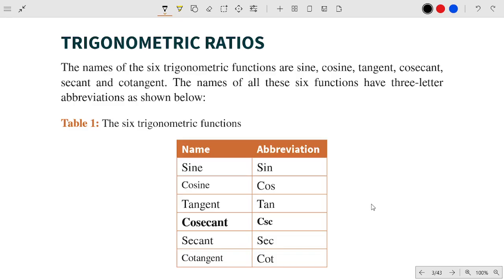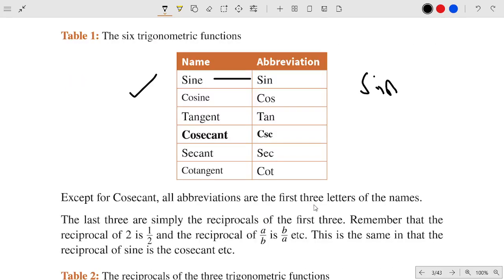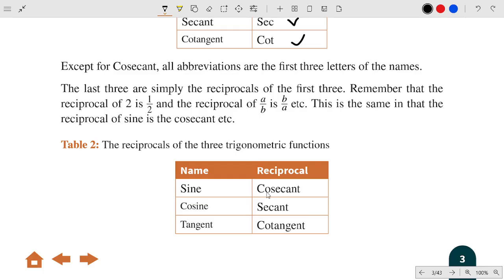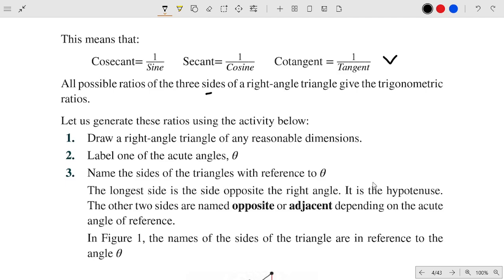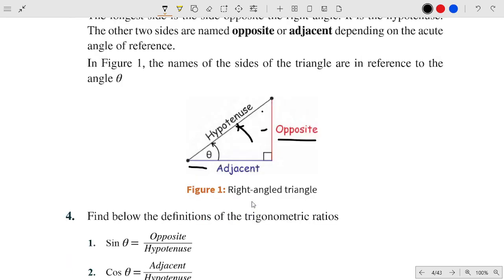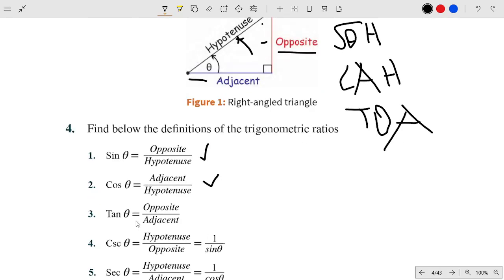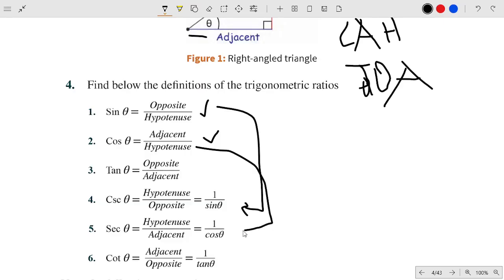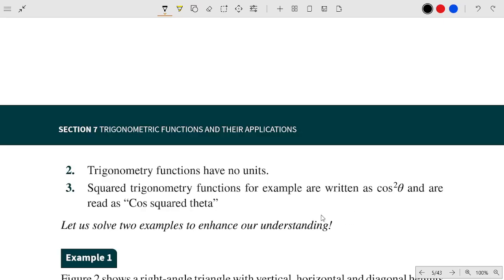TRIGONOMETRIC RATIOS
The video contains  the basic concept in trigonometry specifically in trigonometric ratios.